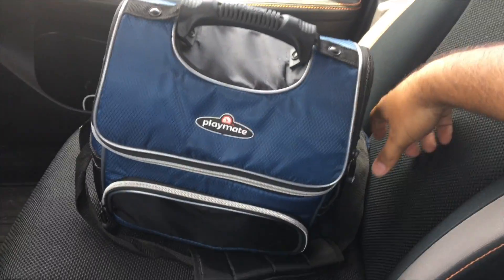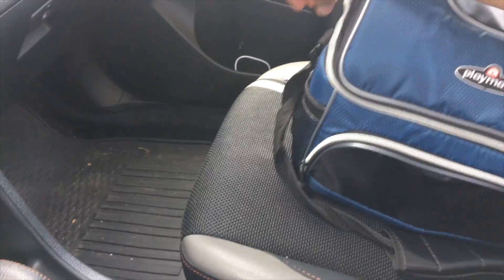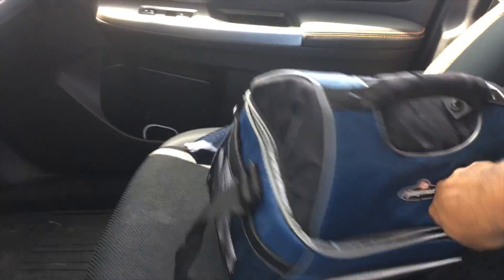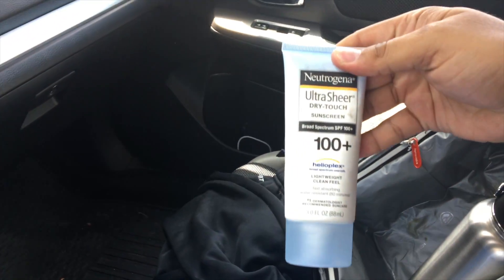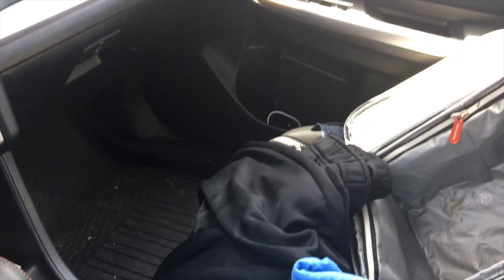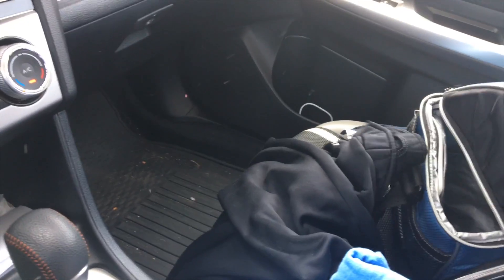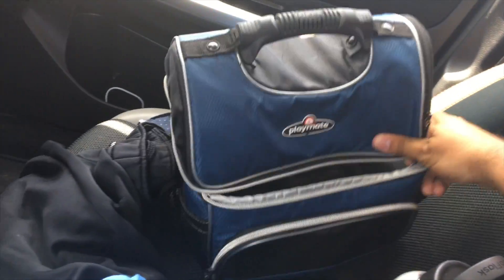Cross Country Training for Beginners Daily Vlog 19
30 Minute Run with 180-age=heart beat per minute.